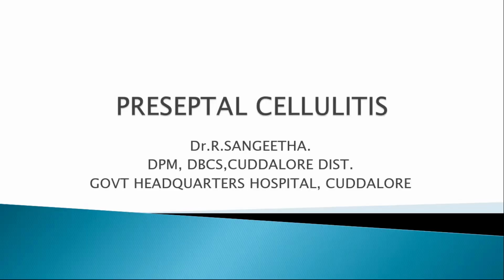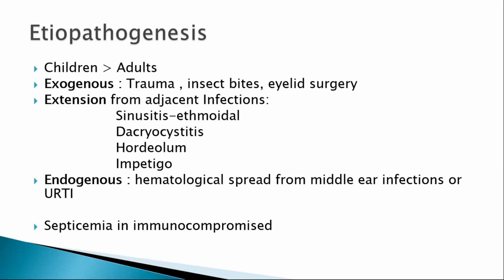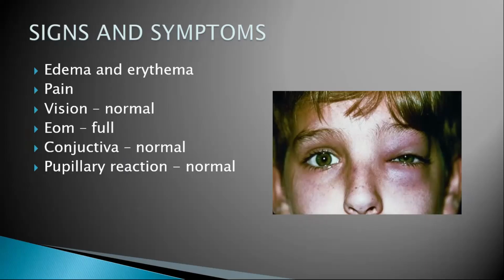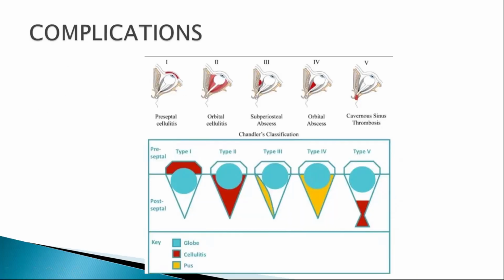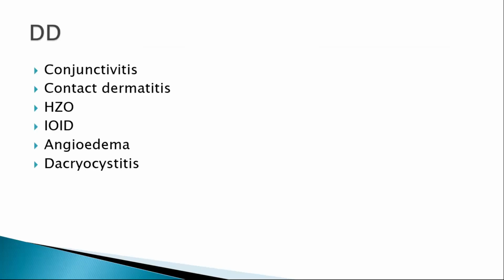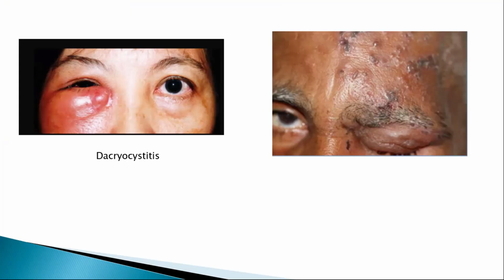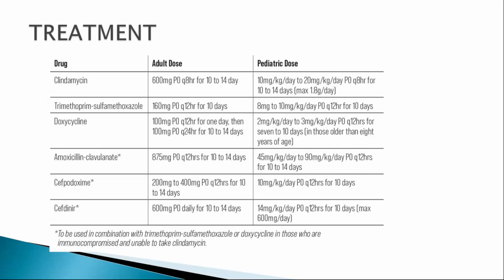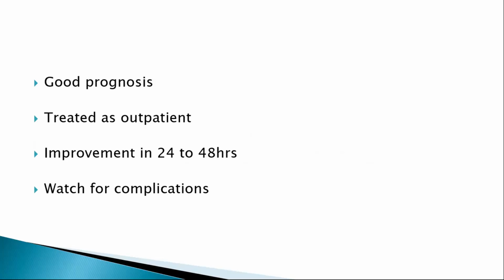Preseptal Cellulitis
Dr. Sangeetha.R
Govt. Head Quarters Hospital, Cuddalore